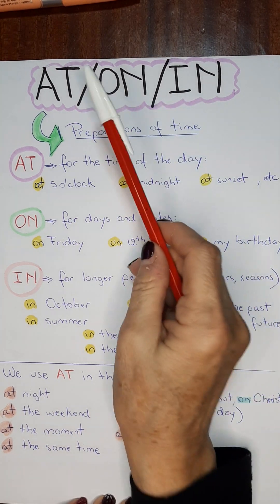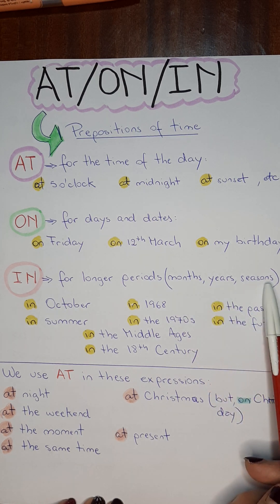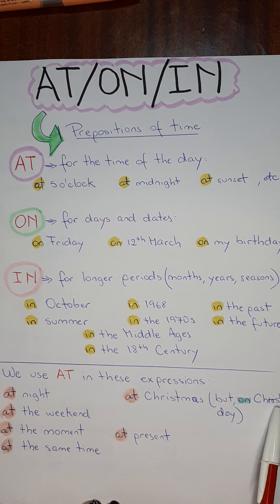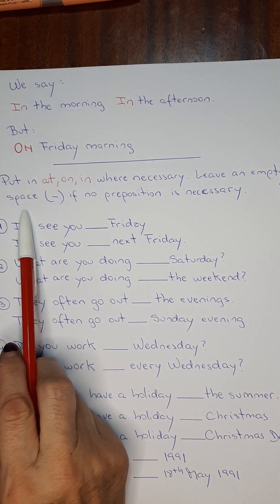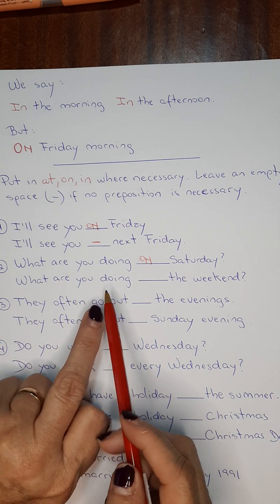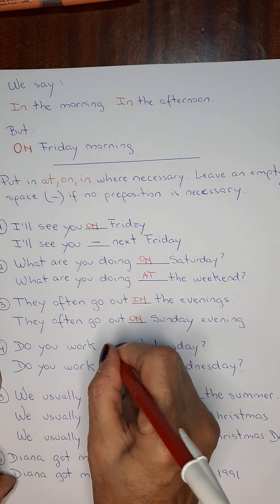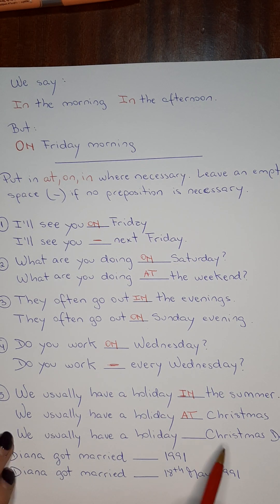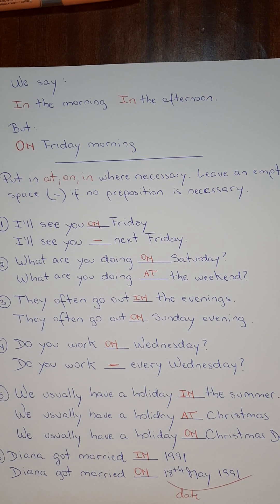PREPOSITIONS OF TIME: IN,ON,AT